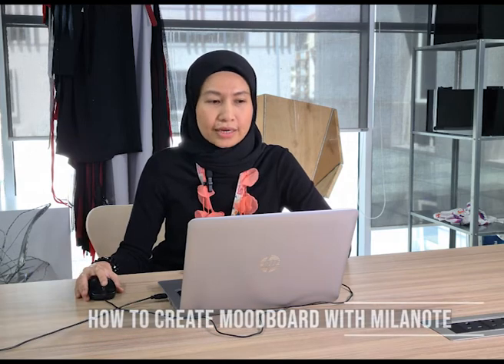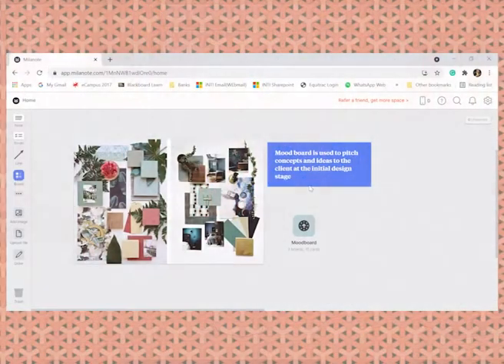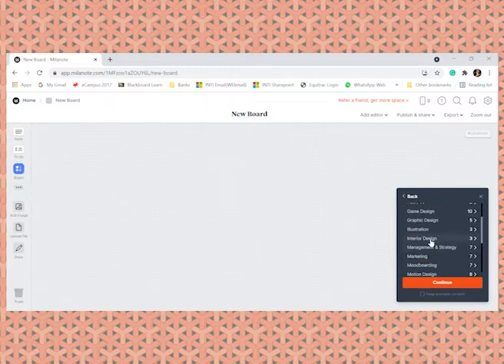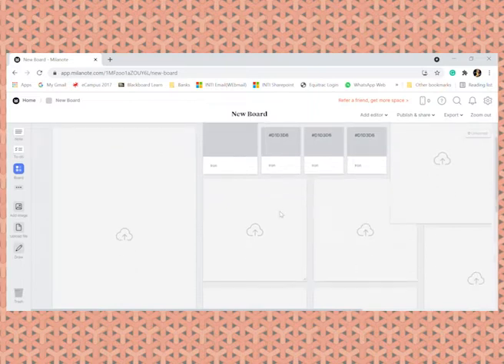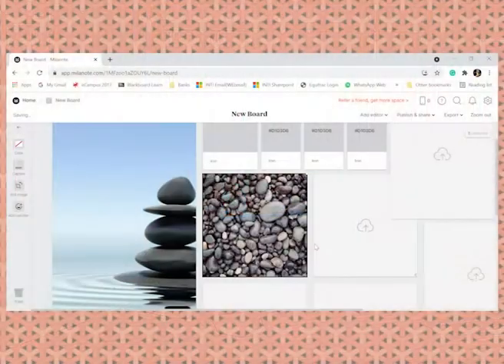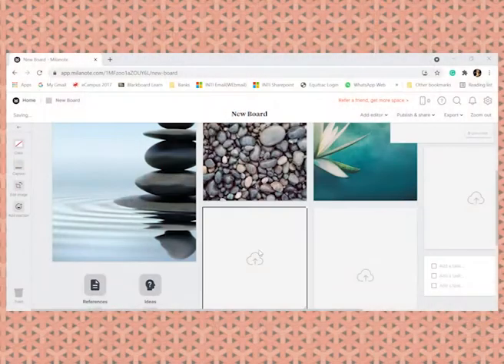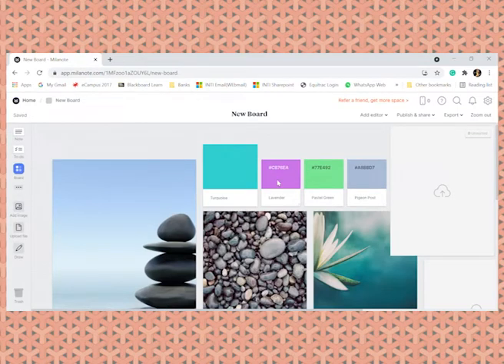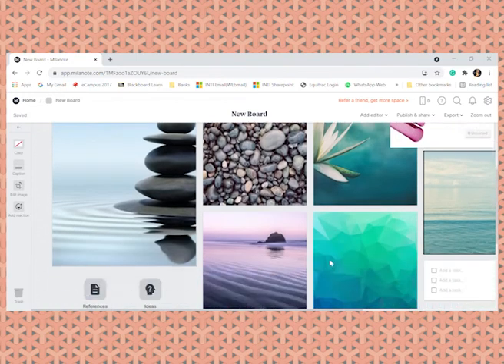Creating a Mood board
Redesign your bedroom - Masters for Juniors Series 02

Finalizing the style with the help of a mood board with Ms. Nurul Ain Haron